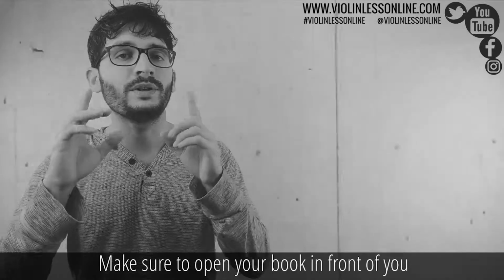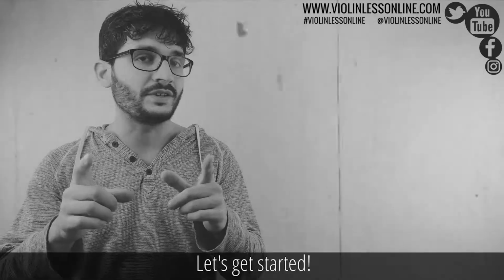#02 Nirvana - Smells Like Teen Spirit - (Part B) Violin Song Tutorial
In this video you're going to learn part 'B' of my violin cover of 'Smells Like Teen Spirit' by Nirvana. This cover is for absolute beginners. You're going to play using only the 4 fingers on the D string, in the first position.

How To Put Finger Stickers/Markers on Your Violin (Any Size)